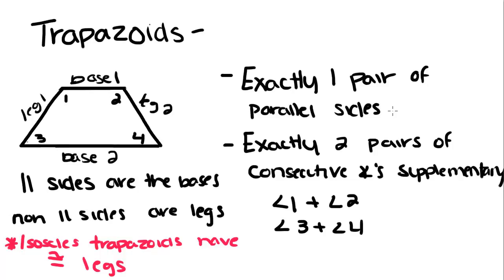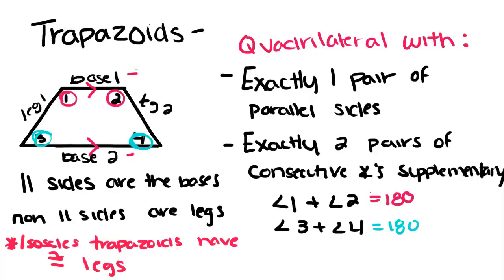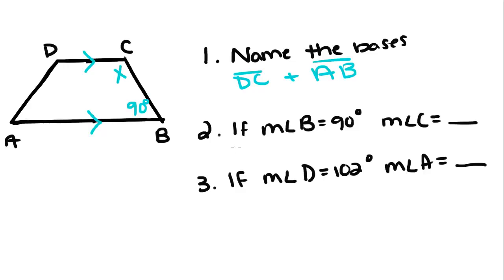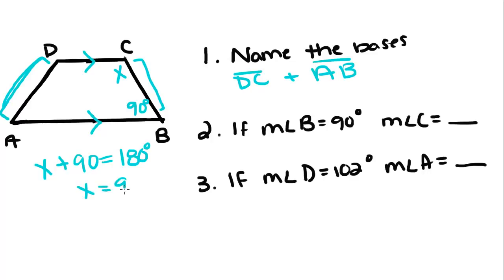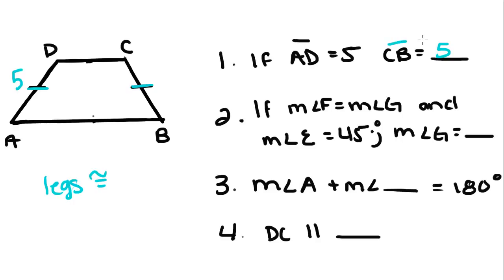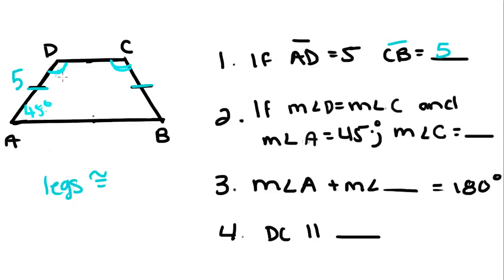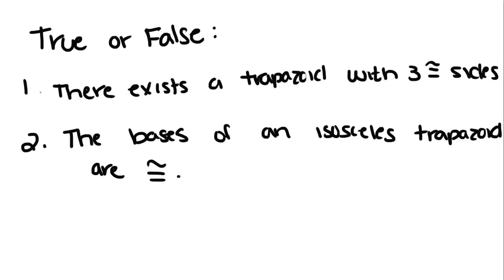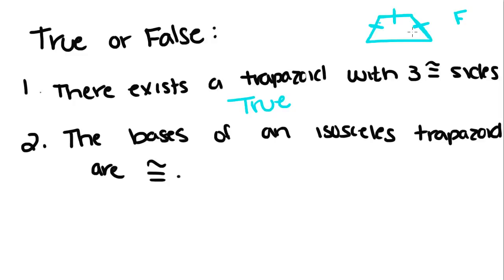Introduction to Geometry 34 Trapazoids